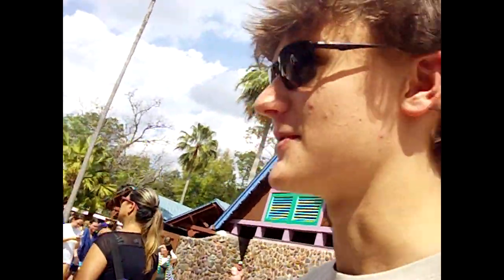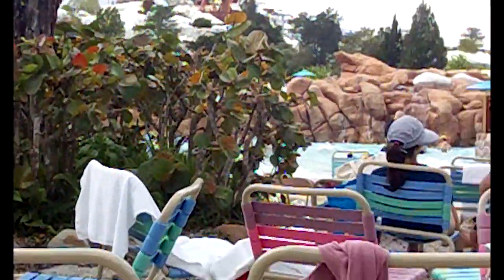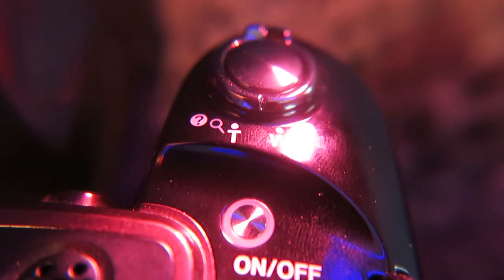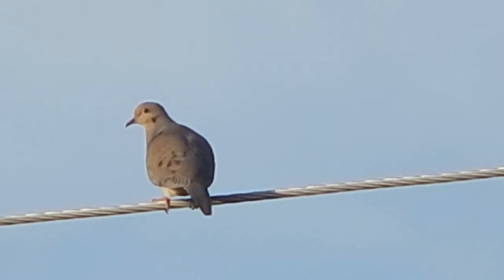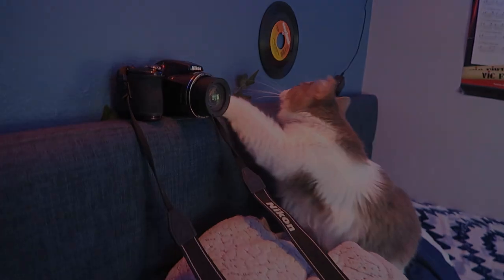Why Is This Nostalgic?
cameras are cool.

🔗LINKS🔗
-MERCH 👕
-DISCORD SERVER 💻
-VLOG CHANNEL 🎥
Filmed on the 7th-10th of March, 2024